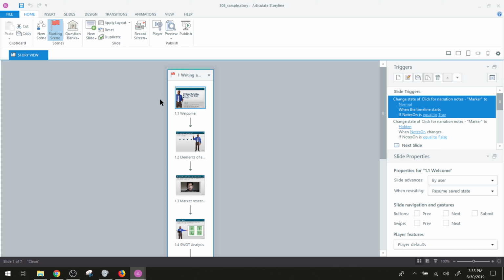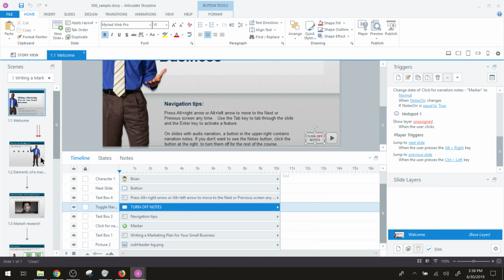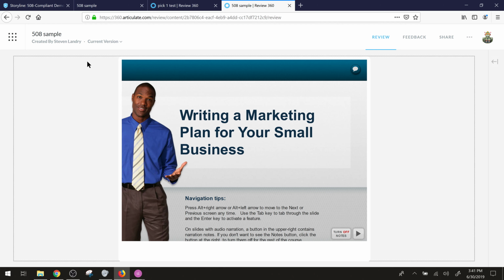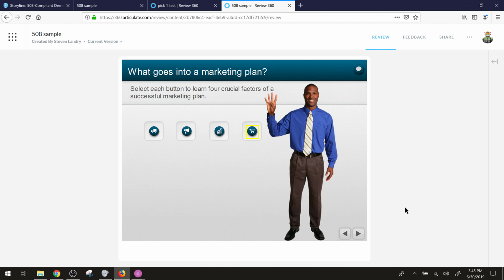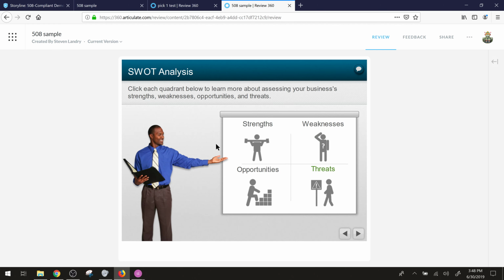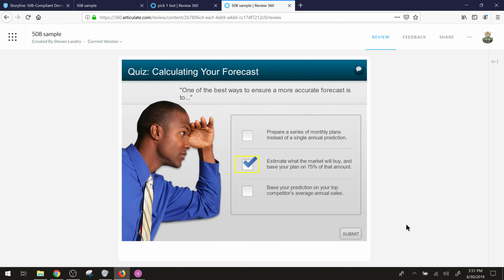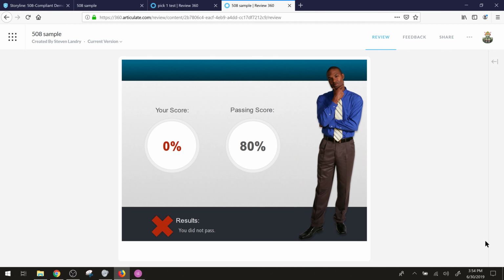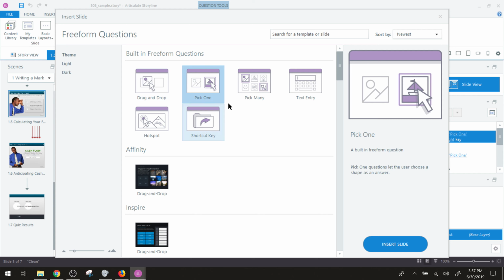Storyline Accessibility Sample Reviewed